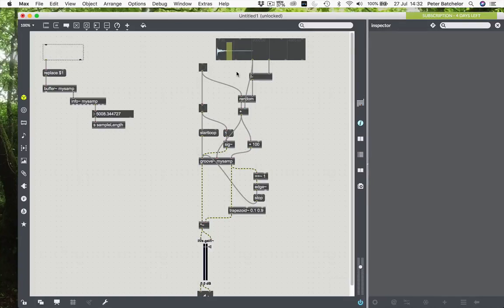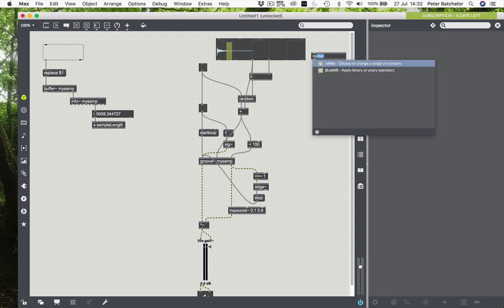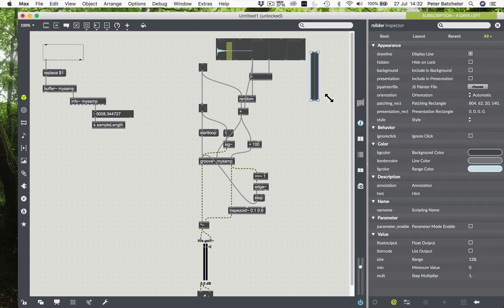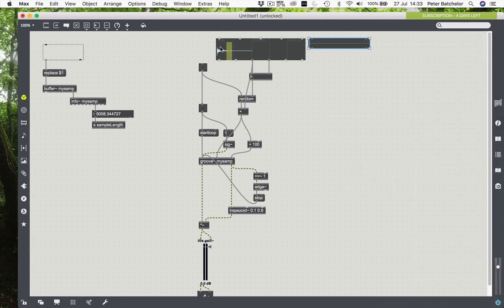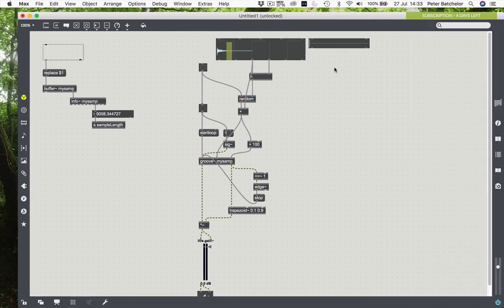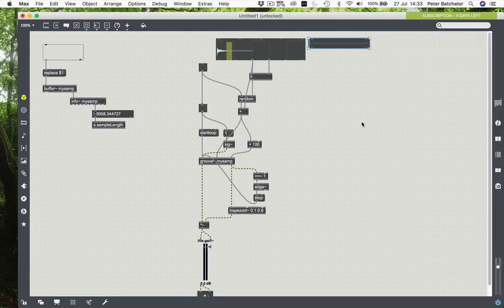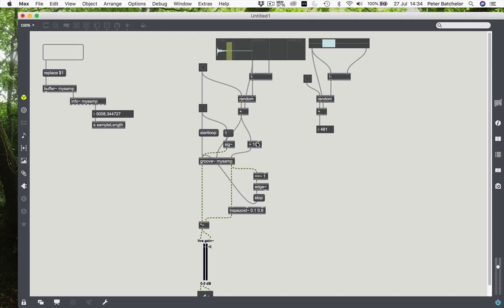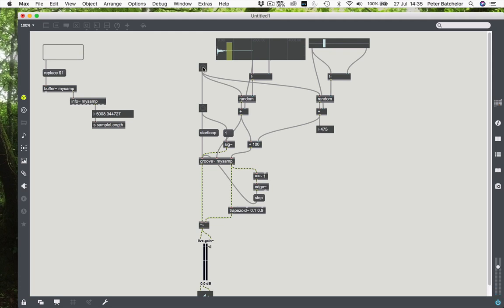Plode -- Build a granulator in Max7: 04. Grain Length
Build a basic granulator in Max 7 in less than an hour. Quicker if you listen at 1.25 or 1.5 speed (greatly recommended: the ums/ers are less irritating). We'll then spend the next hour adding some bells and whistles.

We define a grain length according to a range.